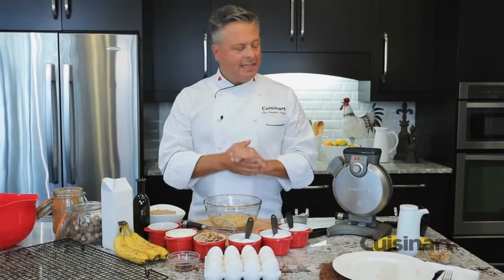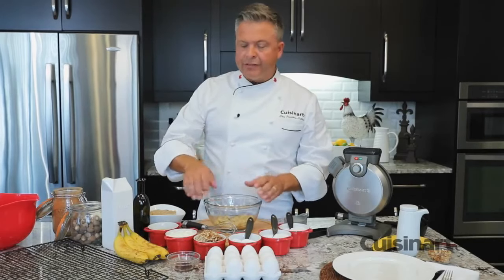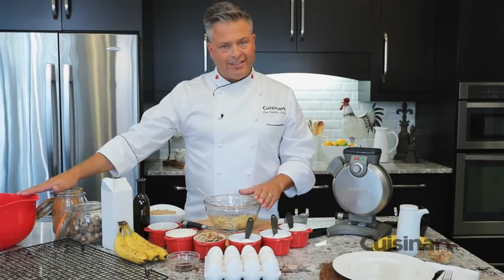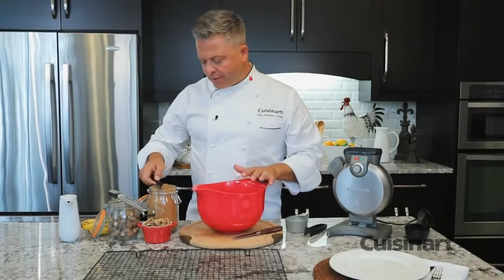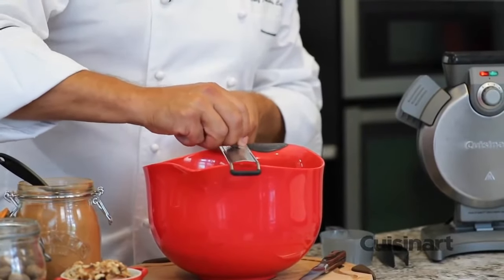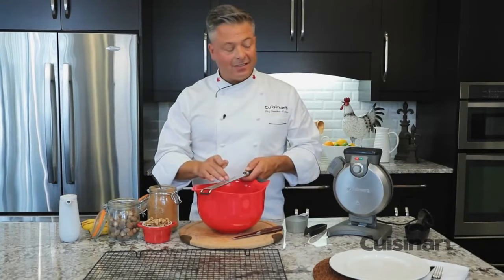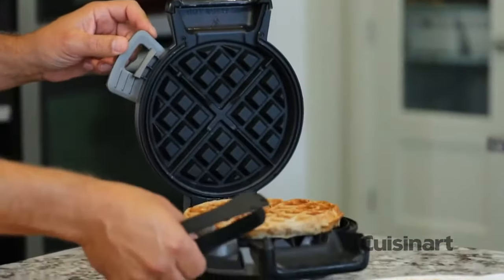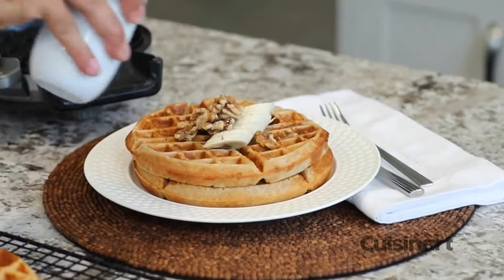Banana Bread Waffles using the Vertical Waffle Maker (WAF-V100C)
The brushed stainless steel Cuisinart's® Vertical Waffle Maker takes up less room on the counter while making foolproof perfect Belgian waffles. Just add your favorite batter through the spout up to the fill line for consistent waffle thickness, top to bottom and side to side, that won't spill over the edges. Indicator lights and an audible alert, plus five browning levels, guarantee crowd-pleasing waffles are perfectly baked for all your family and friends.